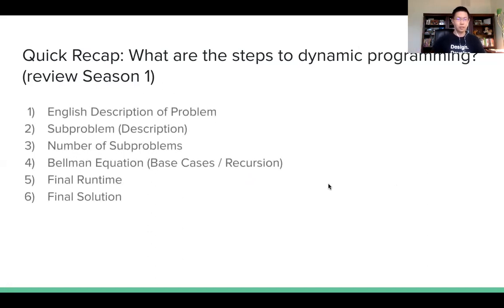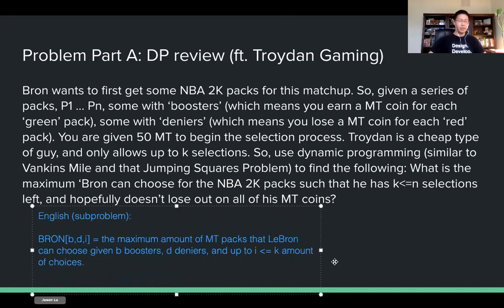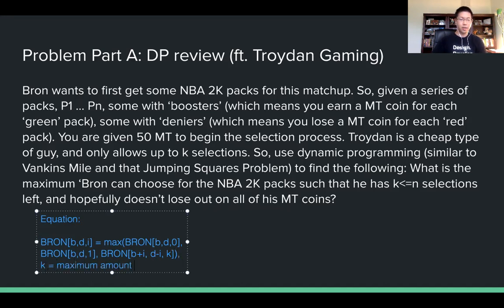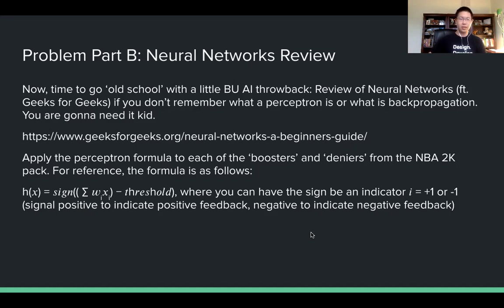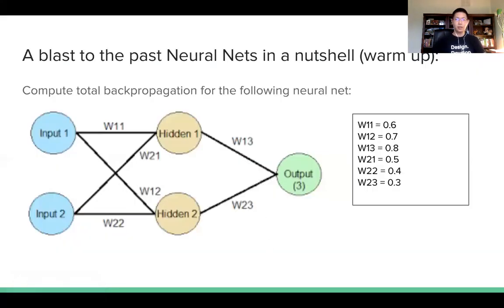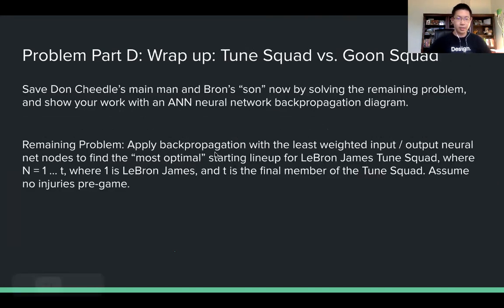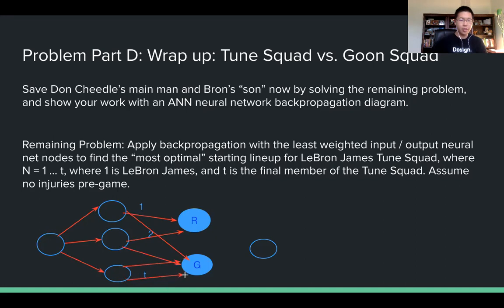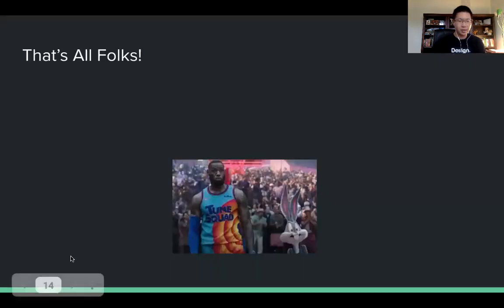🏀🏀 Algos In 10 Season 2 Episode 1: Space Jam Tribute 🏀🏀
We start a new season of Algos in 10!

We take a look at neural networks and how to 'mix up' algorithms and simple data science (essentially binary classifier of yes or no for LeBron to choose his Looney Tunes Squad) to really understand how neural networks work in many applications! Follow-up on Season 1 in terms of topics covered.

Dynamic Programming Bellman equation solution: (from the episode):

b = booster packs, d = denier packs, i = index of up to k selections of packs,
k = the maximum number of packs to select for NBA 2K to build LeBron's team!

Any comments will not contain spoilers for the movie, which is out on IMDB for release date on July 16th 2021. Stay safe and watch the movie if interested!